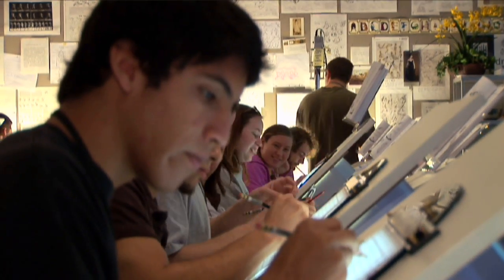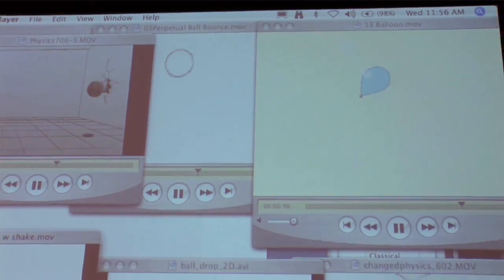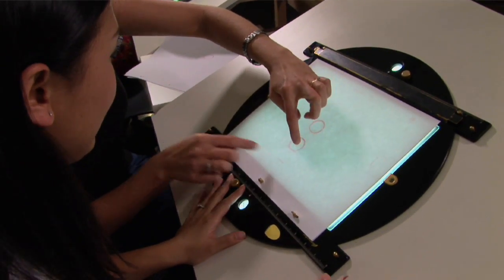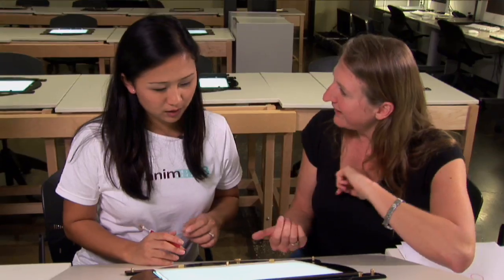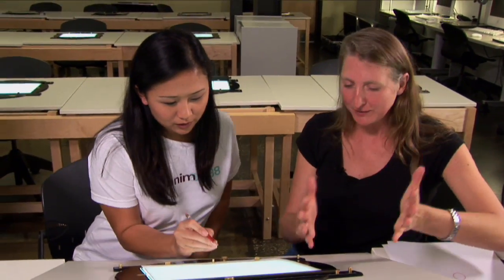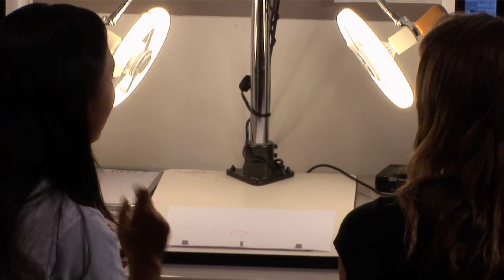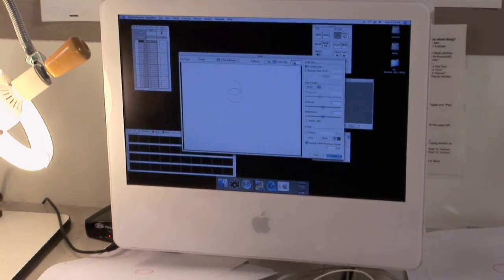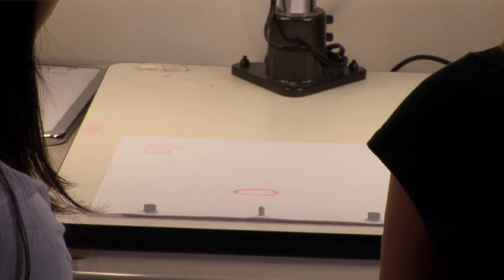Behind The Scenes - 2D Animation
Join Tracy Wiu as she learns the fundamentals of animation at Full Sail University.